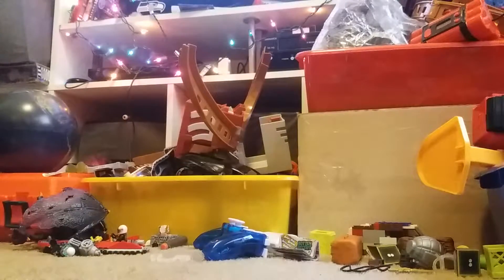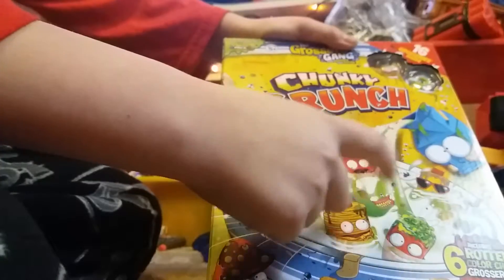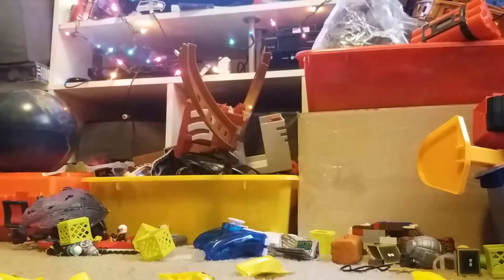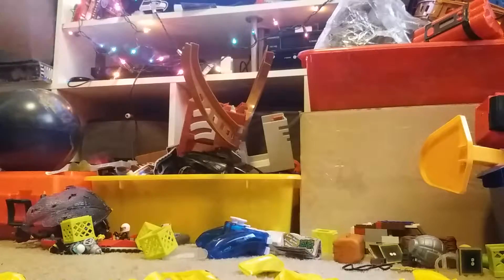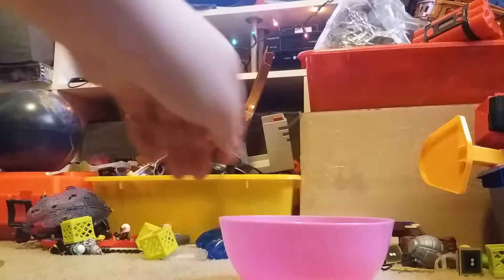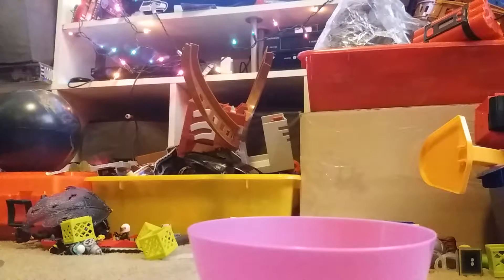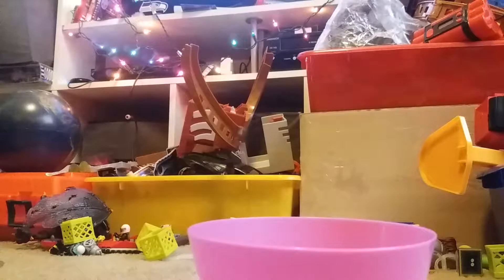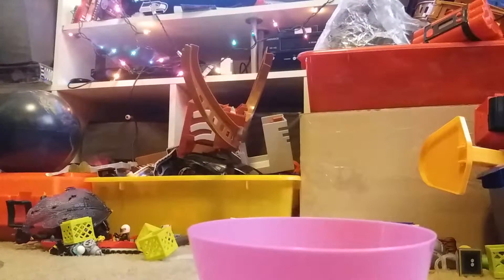OPENING COOL CEREAL BOX GROSSERY GANGS! (Chunky crunch)